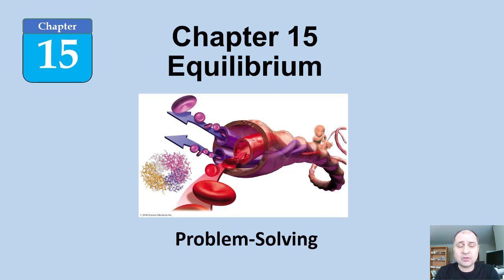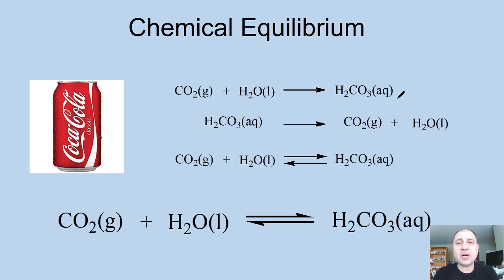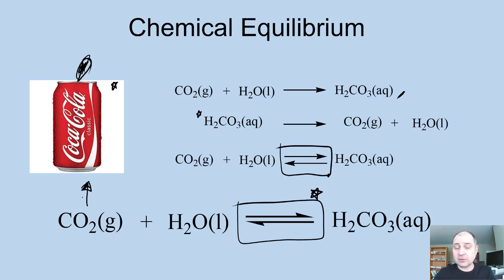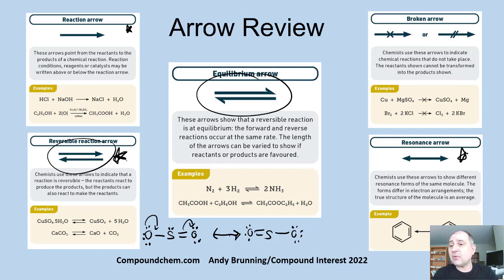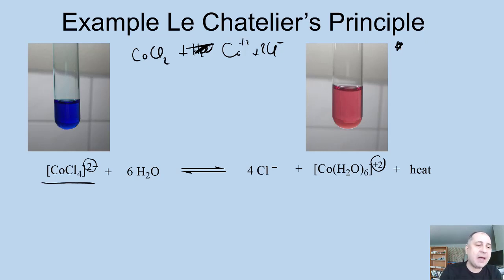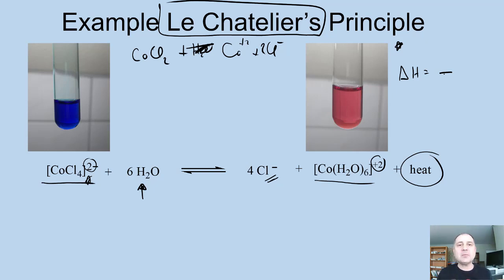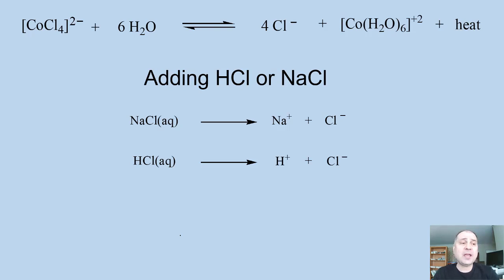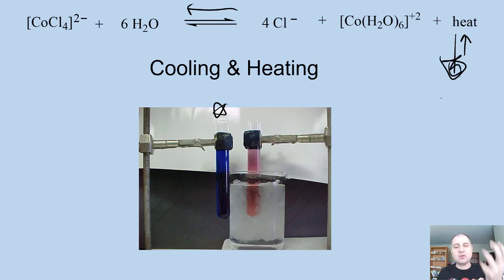CHM 112 CP 15 Lecture 1